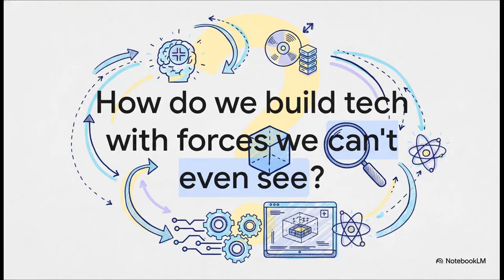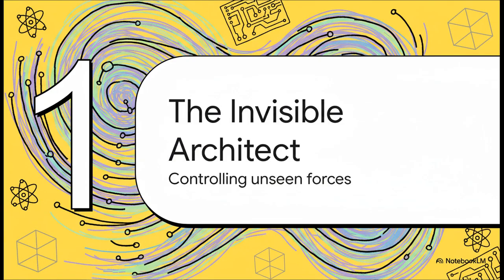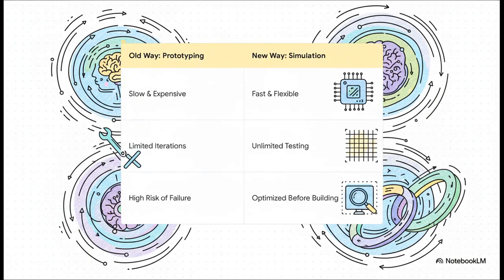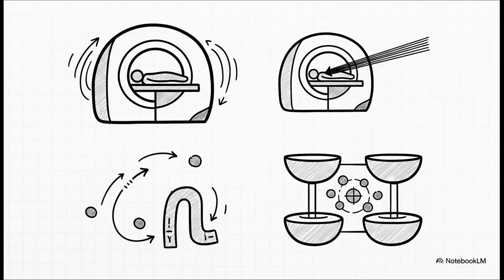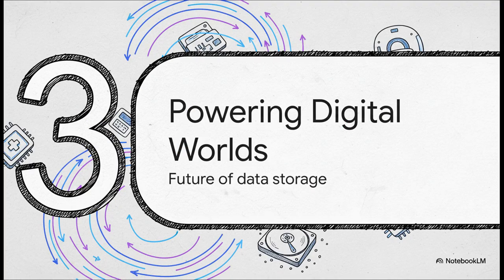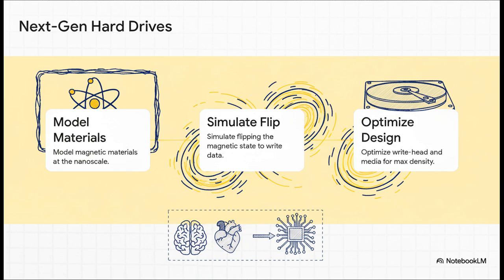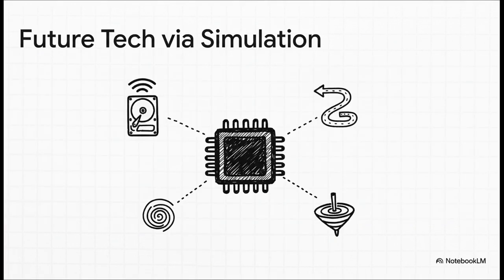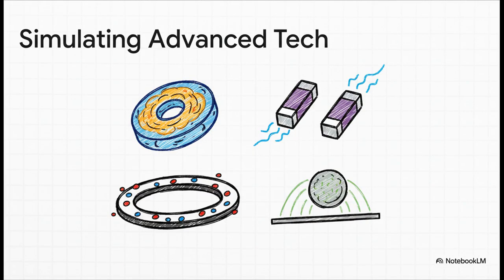Scientists Just Found Something TERRIFYINGLY Wrong With Earth's Magnetic Shield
Scientists are in shock. New data reveals a "surprising twist" in Earth's magnetosphere—the electric field that protects us all is REVERSED in a key area. This finding defies all current models of space weather. Are we in more danger from solar storms than we thought?

We dive into the new research that has scrambled our understanding of the planet's magnetic shield.

science, space, earth, magnetosphere, electric field, solar storm, aurora, new discovery, satellite, space weather, physics